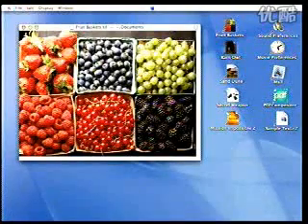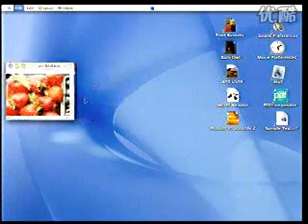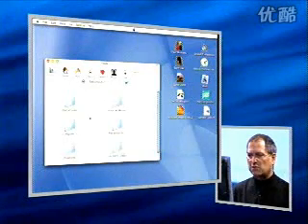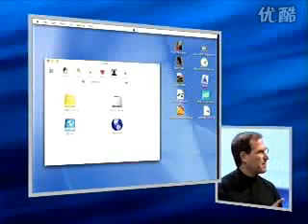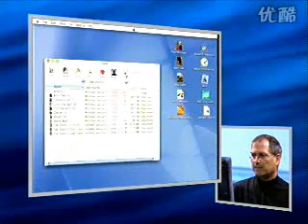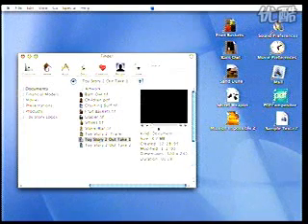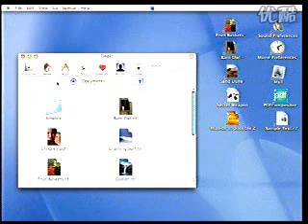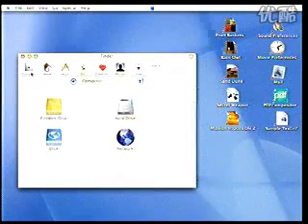#13 macworld expo 2000 steve jobs keynote #13